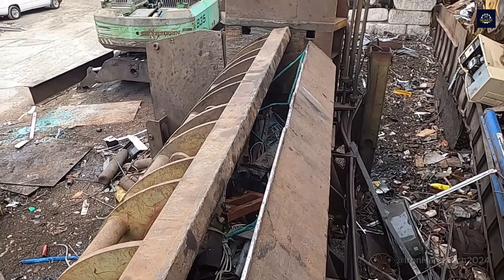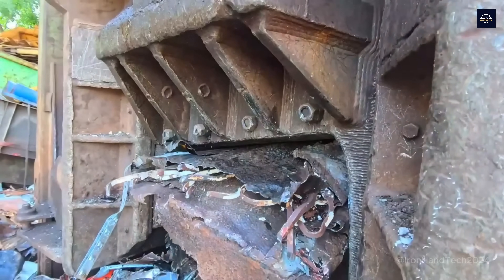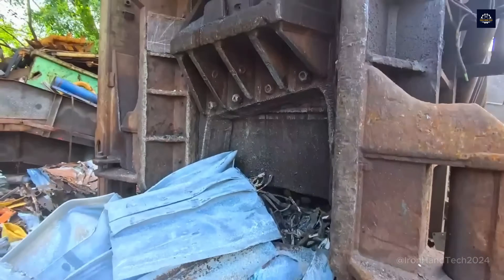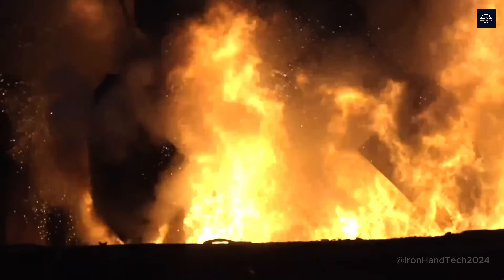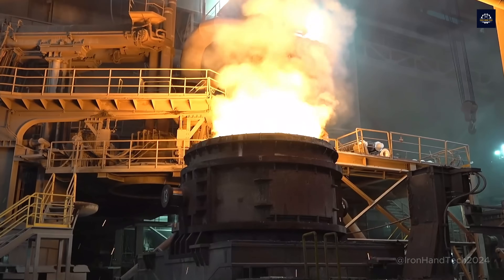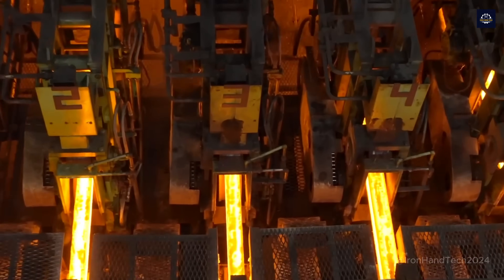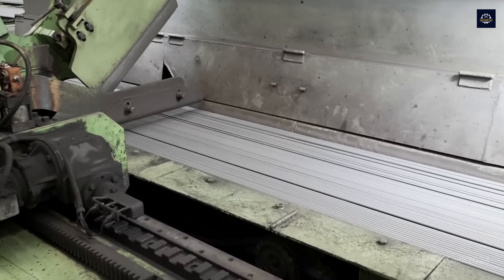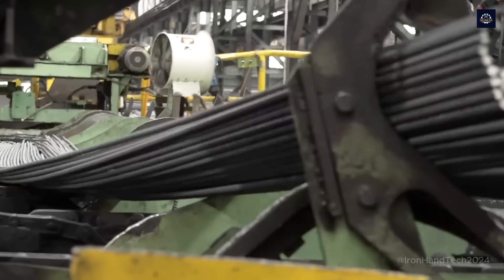Amazing Metal Recycling Process: Producing Rebar from Metal scrap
Welcome to IronHand Tech channel. Today, join us to learn about the large-scale steel recycling process at the factory in the most specific and detailed way, from collection and classification to finished steel products.